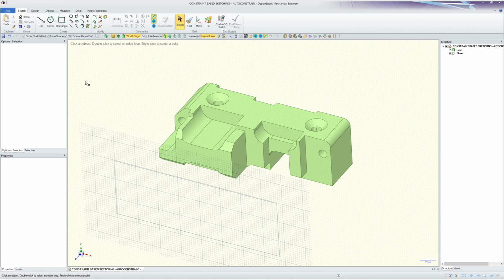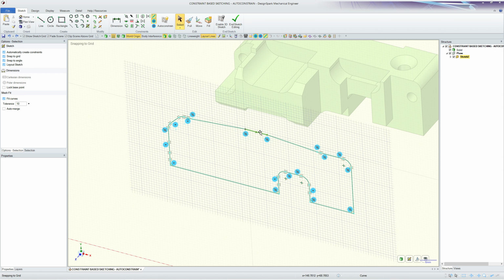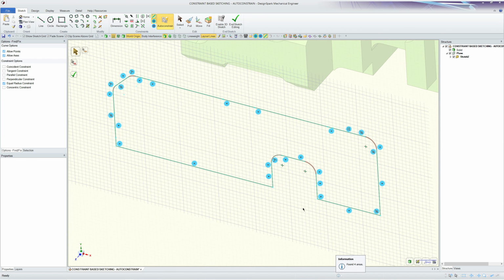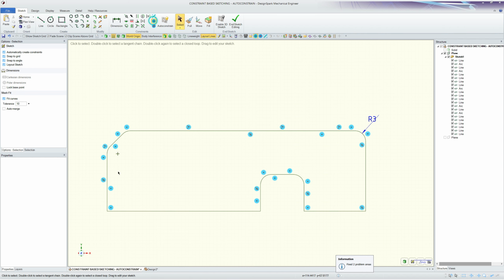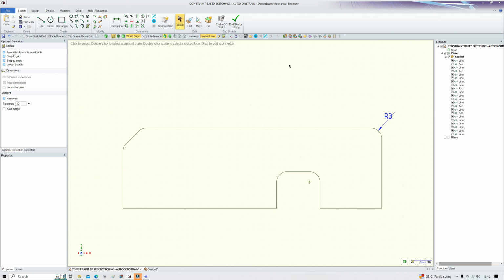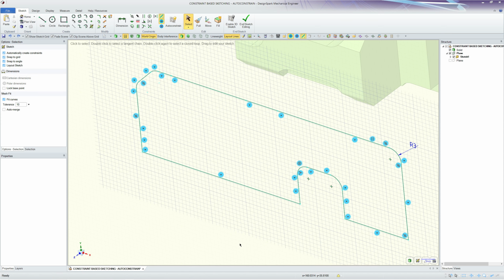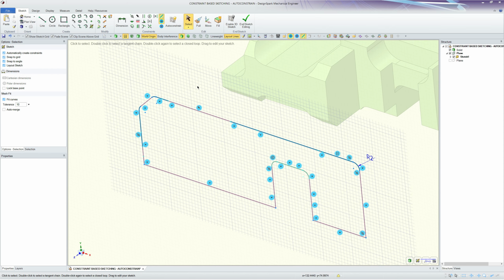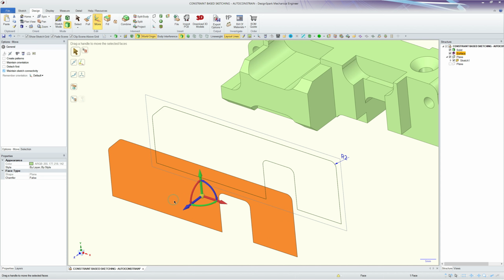DesignSpark Toolbox - Auto Constrain tool guide for DS Mechanical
DSM v6 offers a constraint-based sketch mode to create precise geometric relationships.
As you create a sketch, the auto constrain option (if kept ON) will add the desired constraints as you create new lines and curves based on orientation and relative sizes.

💡 Keep Innovating!